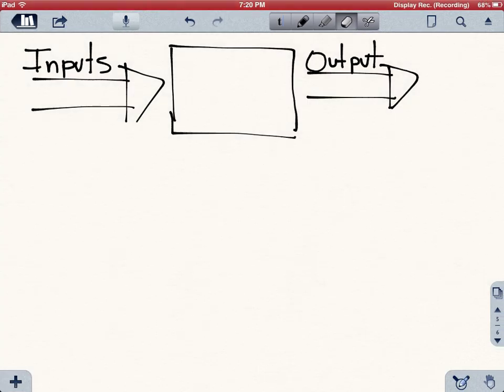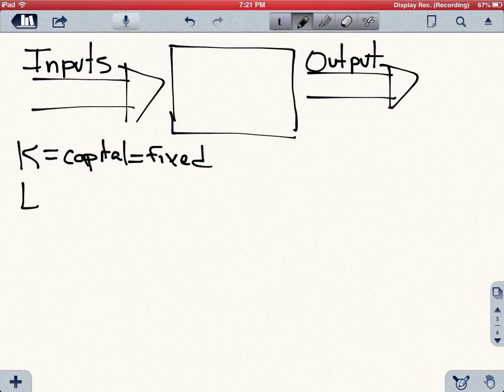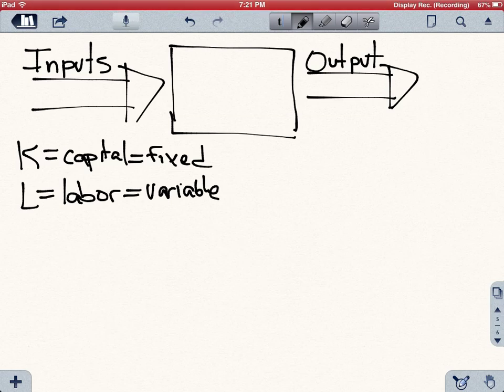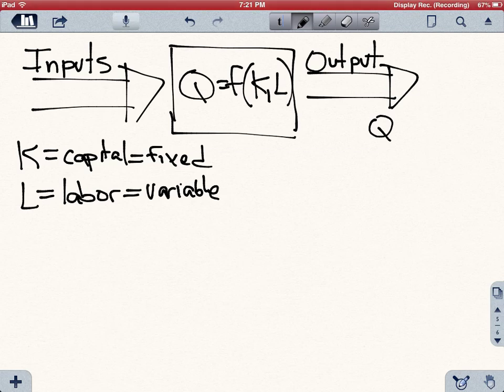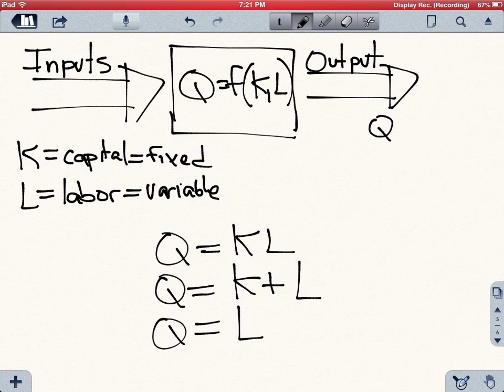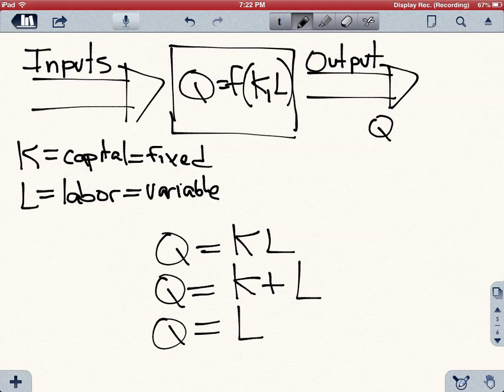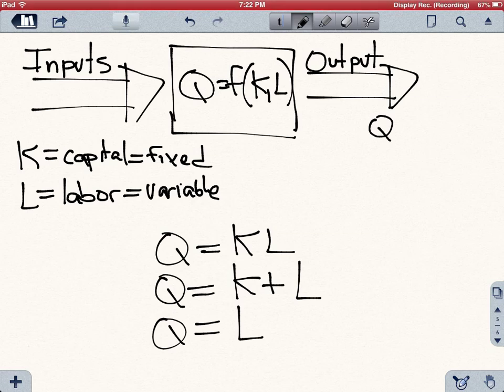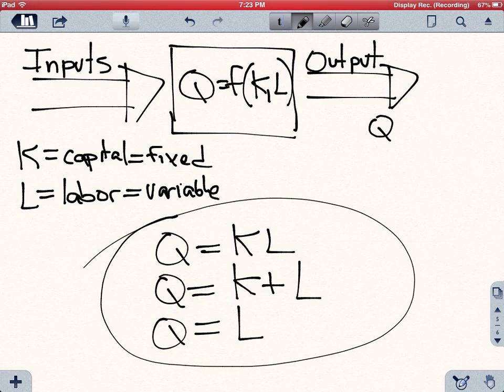Production Function Equation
the production function equation